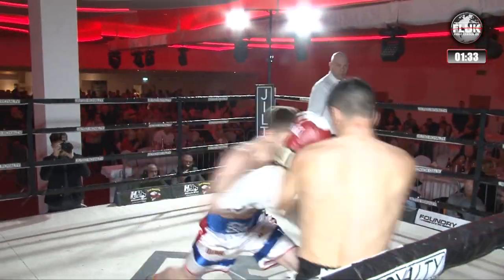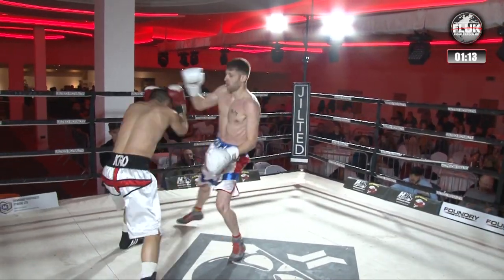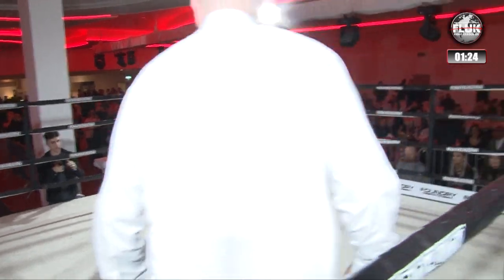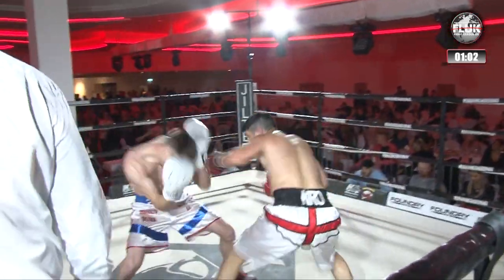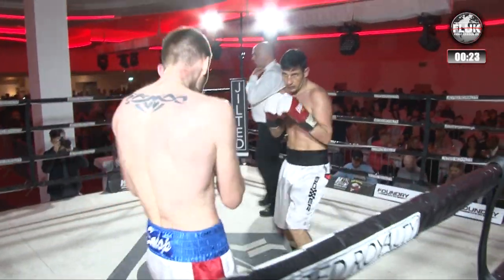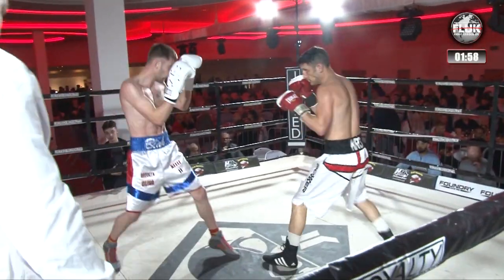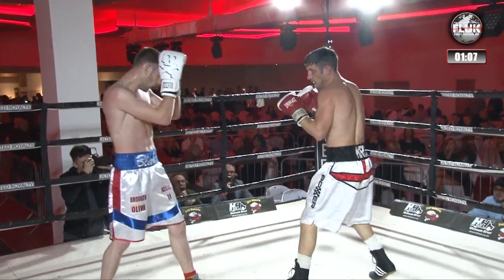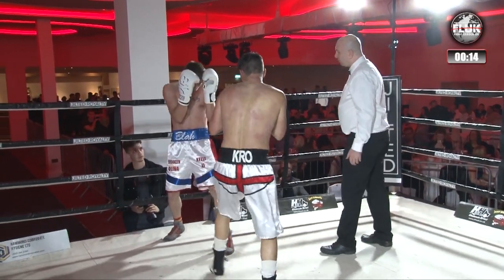James Proctor V Lee Morris